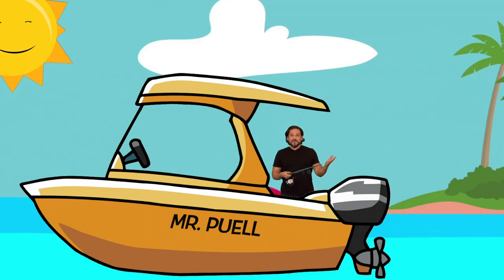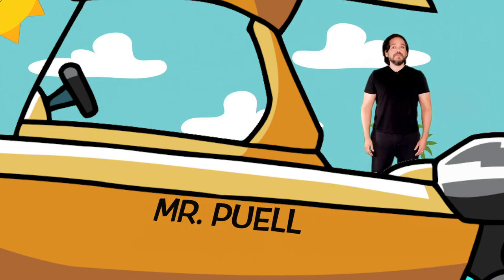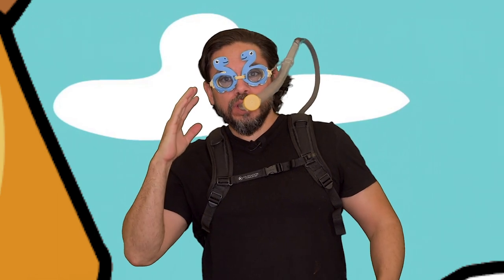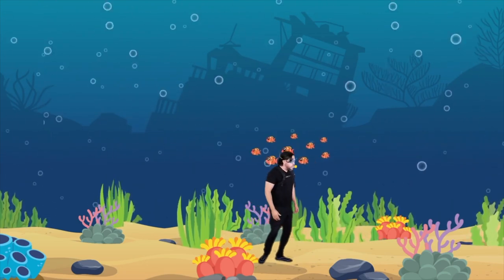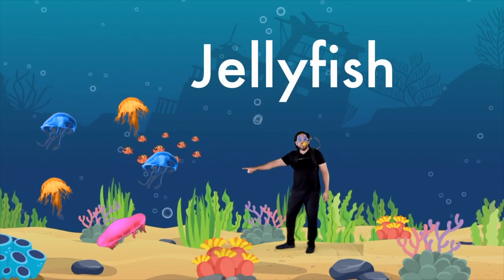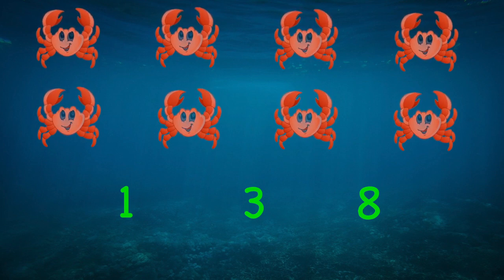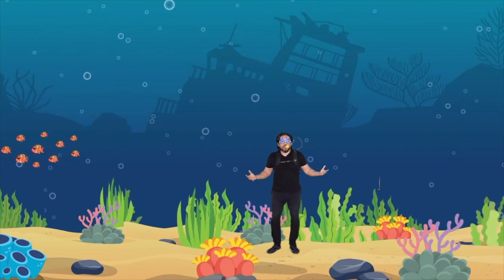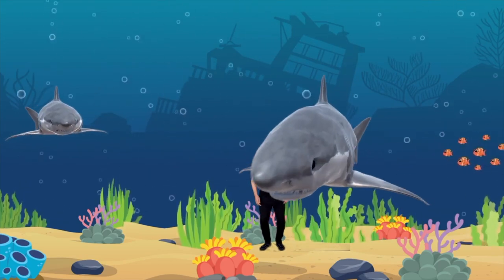Mr. Puell - Counting Sea Animals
UPDATE: BOOK RELEASE
So, I did it!  I finally ventured into the world of children literature (sort of).  Below are the links to a few children’s books that I wrote and would love your input on.  Because they are self-published though KDP on Amazon, I have no control over the pricing (standard $8.99 per book).   However, I do plan on writing several more, which I’m hoping would help drop the price (as well as the occasional seasonal/holiday price drops that occur throughout the year).

Thanks for the support and enjoy!

The Magical Wardrobe

The Magical Wardrobe is a whimsical tale featuring Noah, a curious and imaginative four-year-old. Noah recounts a magical tale about his clothes disappearing from the floor, only to return washed, folded, and mysteriously placed in his dresser. As his classmates become fascinated, Noah sets out to prove his story by attempting to demonstrate the magic at school, leading to unexpected results. With humor and curiosity, Noah discovers the true magic behind his wardrobe and learns the importance of teamwork and imagination.
This is a heartwarming tale that explores the innocence of childhood imagination and the power of believing in something extraordinary, even in the most mundane aspects of life. This book is perfect for little readers aged 4-9.

Close the Cabinets Mr. Gnome!

(Inspired by my children)
In a cozy house on the outskirts of town, a delightful story unfolds. Hidden among the pots and pans is said to live a mischievous little bandit called “the cabinet gnome”. Every night, it's believed he slips out from his hiding place, leaving the cabinet doors wide open and creating quite a stir. But, is it really the cabinet gnome behind these antics?
Join the adventure as the clever mother sets a trap to catch the culprit, leading to a surprising discovery involving the clever, yet sneaky, children of the house. Get ready for a tell of tall tale filled with the magic of childhood imagination.

This book is filled with fun and colorful illustrations perfect for young readers aged 4-9.

Luca & Julieta: Hello Hello!  (A Social Skills Story)

In "Hello, Hello!", siblings Luca and Julieta offer a delightful journey into the world of “greetings” as they take the readers through their neighborhood, showcasing the various ways people say "hello." Along the way, they also demonstrate non-verbal greetings through gestures and body language, a concept that can be difficult for a certain population of children, in particular those with autism or other developmental disabilities.

Written for children ages 4-9, this social skills story helps little readers navigate the sometimes challenging world of verbal and non-verbal “greetings”.

In this video, I introduce math skills (i.e., number sense, quantity, 1:1 correspondence, reading and simple communication skills) by going on an underwater adventure! It's a fun way to engage my students during remote learning. More videos coming soon. Special thanks to all the resources I used to make this video: * Underwater animation (RK master World) * Animated boat (Motion Stock) * Motion Elements (Free Motion Background) * Green Screen: Scuba Diver (Anything & Everything), Blue Whale & Submarine (Green Screen Magic), Jellyfish (Sarah Creations), Crabs (Green Screen Animation, Seahorses (Glamour Lifestyle), Fish (Footage Island), Pole (HD Green Screen), Shark (Green Screen Clips)